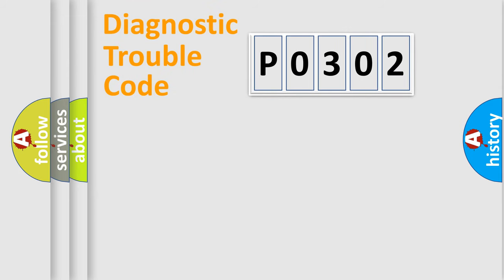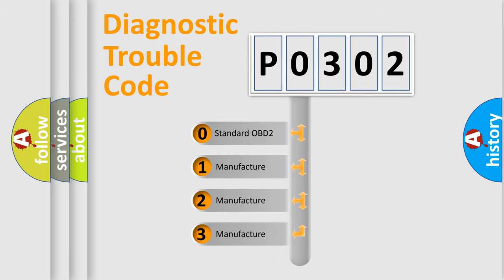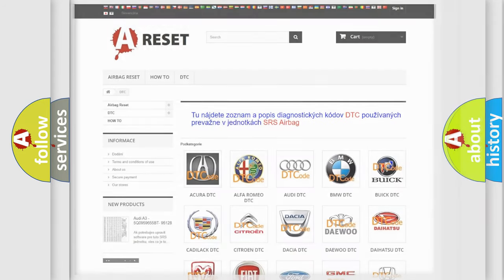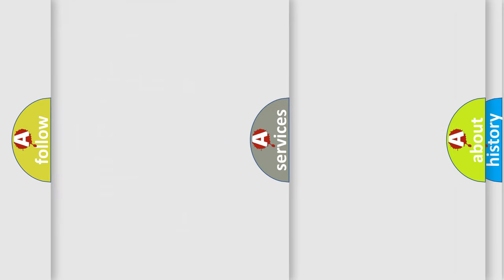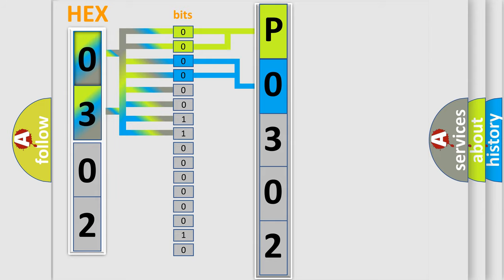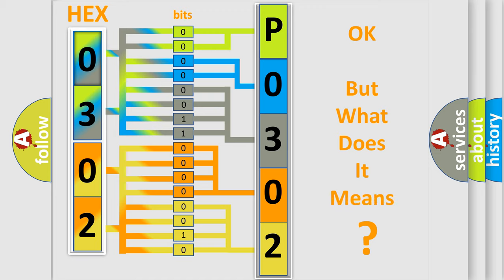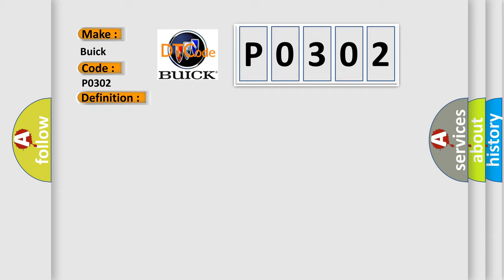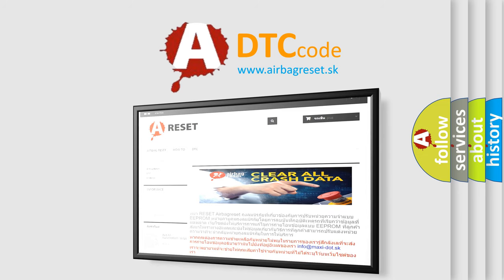DTC Buick P0302 Short Explanation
Contents:
0:21 Basic DTC analysis according to OBD2 protocol standard.
1:48 Insight into programming
2:58 A diagnostically understandable description of the Diagnostic Trouble Code
3:05 Basic error definition

Make:
Buick
Code:
P0302
Definition:
Low Battery Positive Voltage
Description:
Vehicle speed is 3 km or h (2 mph) or more and IG1 terminal voltage is 9.5 V or less for at least 10 sec.
Cause:
 BatteryCharging systemPower source circuit